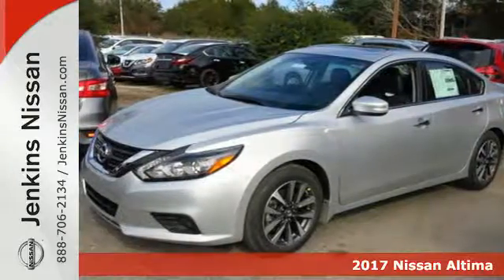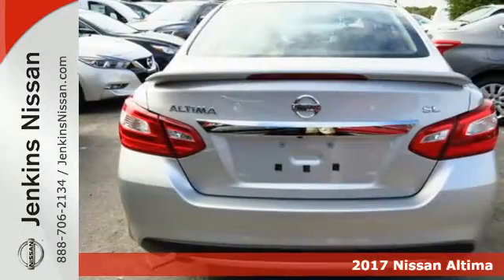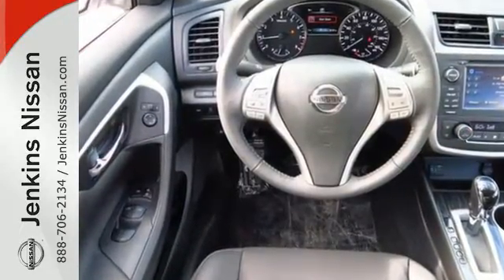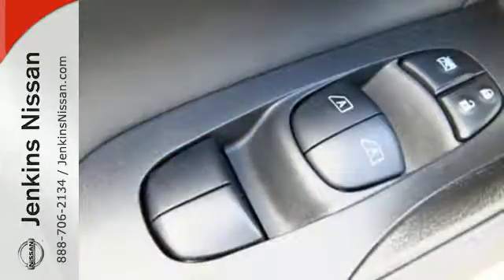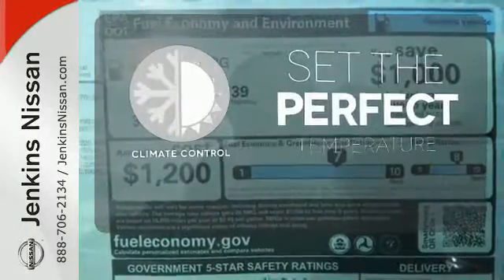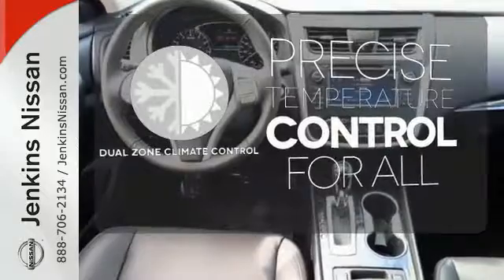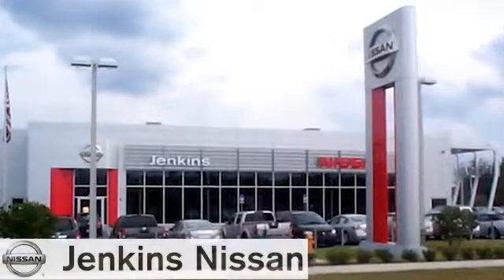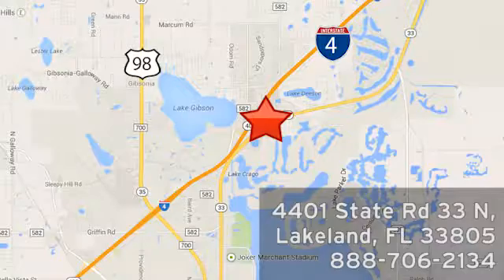New 2017 Nissan Altima Lakeland FL Tampa, FL 17AL358 - SOLD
Year: 2017
Make: Nissan
Model: Altima
Trim: 2.5 SL Sedan
Engine: 2.5 L 4 Cyl. Cyl.
Color: Brilliant Silver
Stock #: 17AL358
VIN: 1N4AL3AP6HC177869

Address:
401 State Rd 33 N